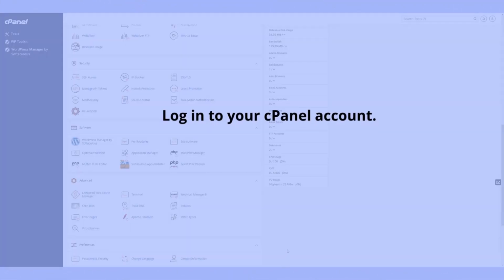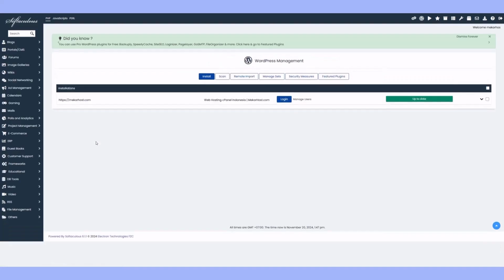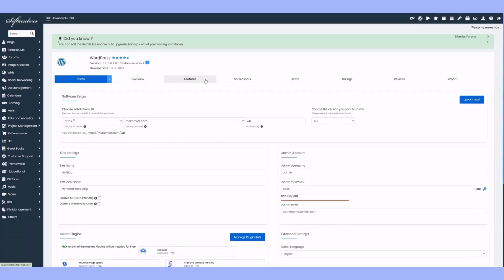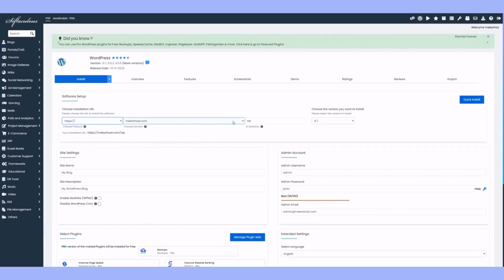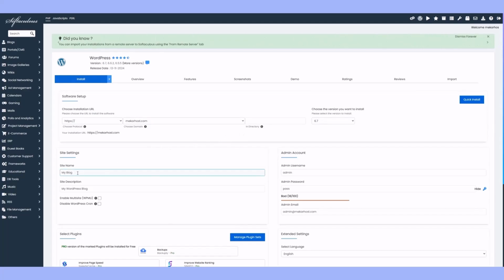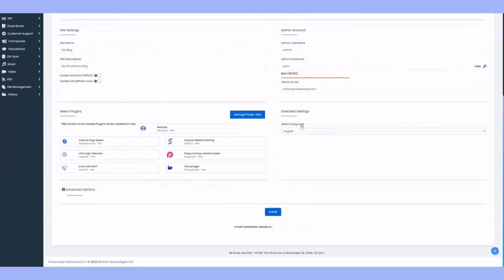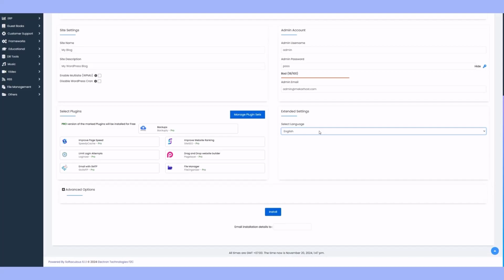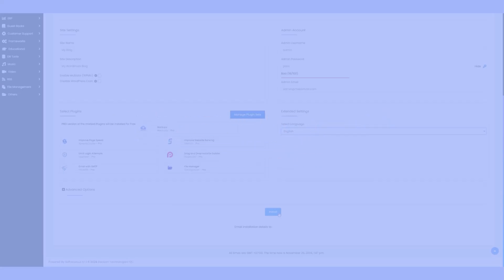Installing WordPress One Click Install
Installing WordPress: One-Click Install 🚀✨ Setting up your WordPress website has never been easier! In this video, we’ll show you how to use the one-click install feature offered by many web hosting providers to quickly get WordPress up and running. Perfect for beginners, this hassle-free method will have your site ready to customize in no time. Let’s build your website together! 🌐